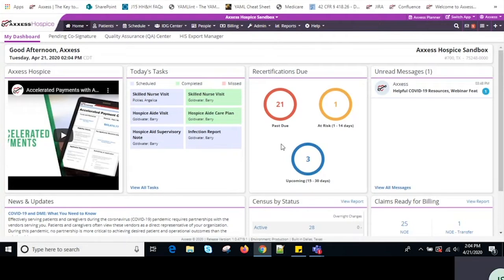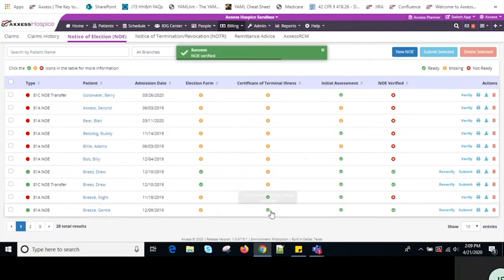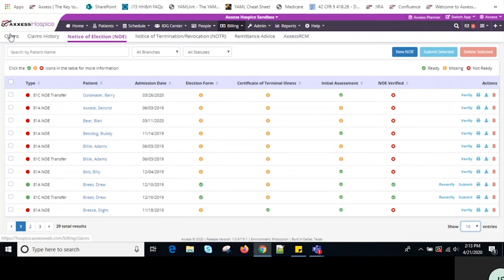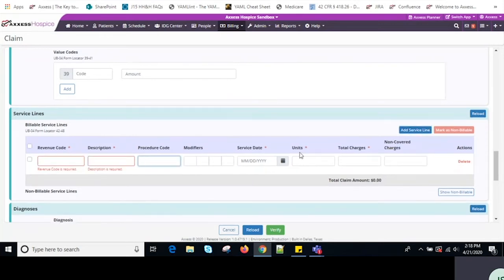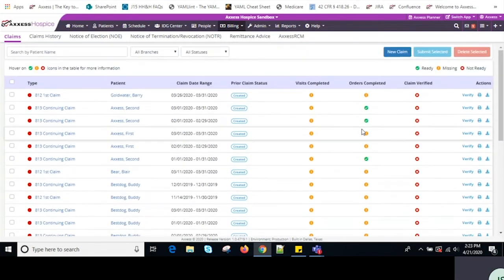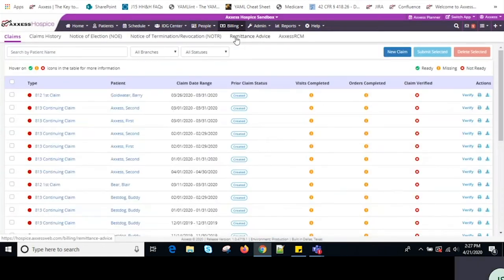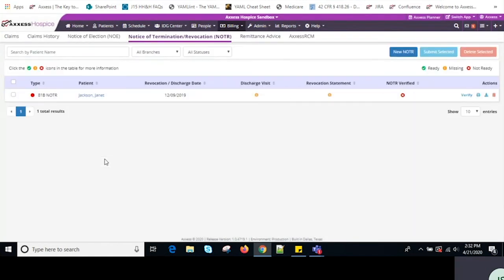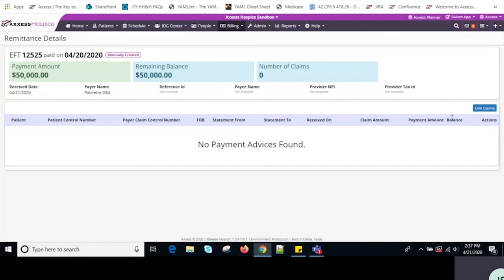Axxess Hospice Billing